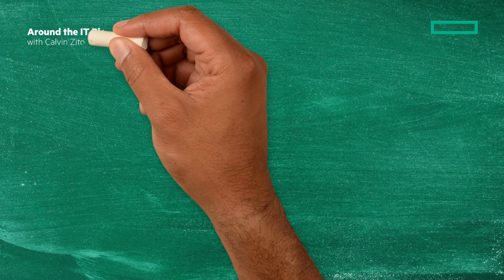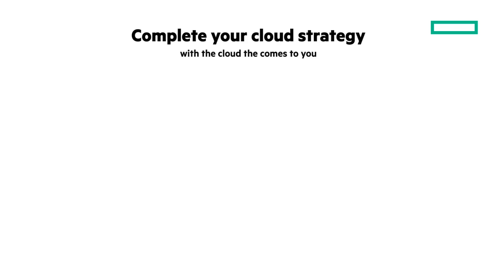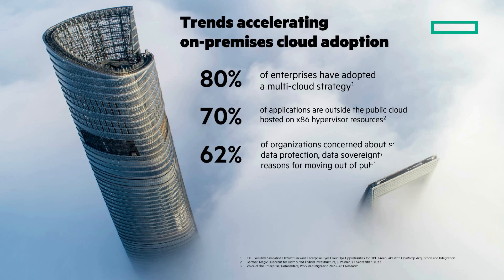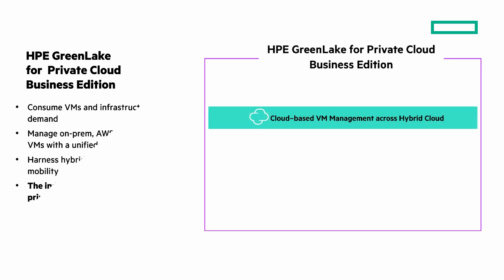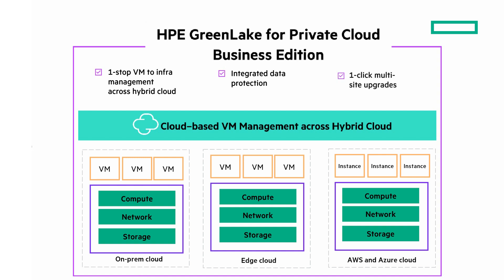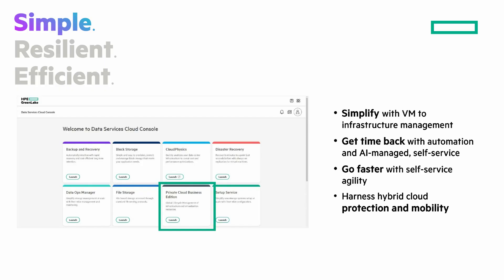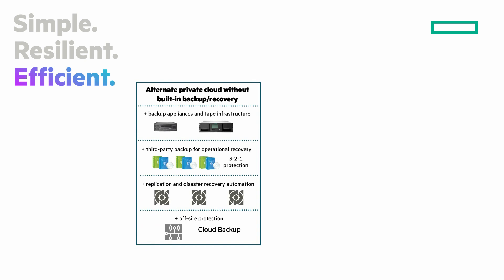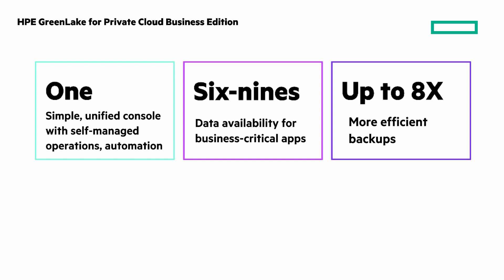HPE GreenLake for Private Cloud Business Edition | Chalk Talk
HPE GreenLake for Private Cloud Business Edition is a new cloud service that let's you build a self-service cloud on demand wherever you need it. Learn about benefits like cloud-based VM management in this Chalk Talk from Calvin Zito.